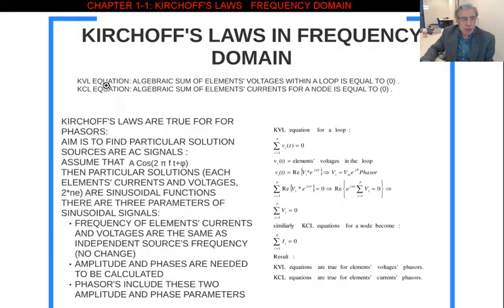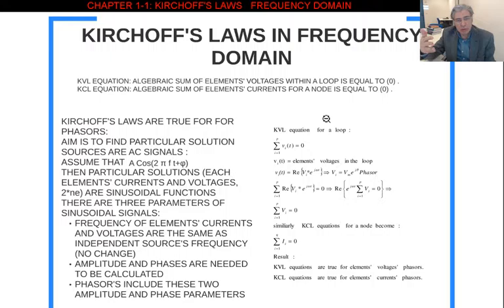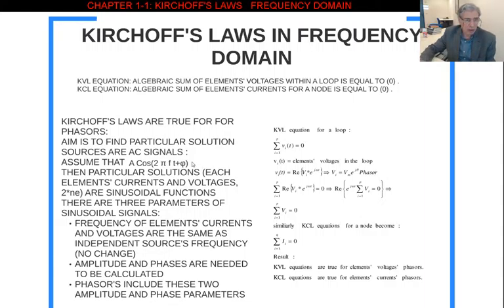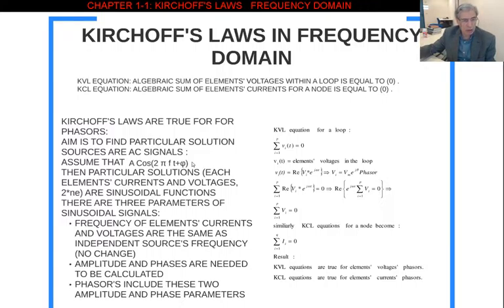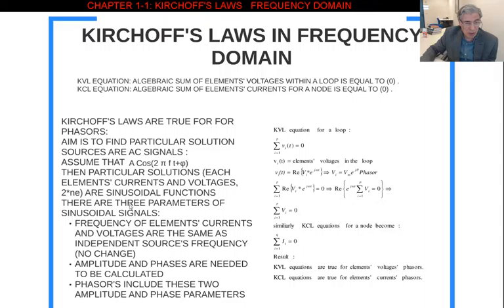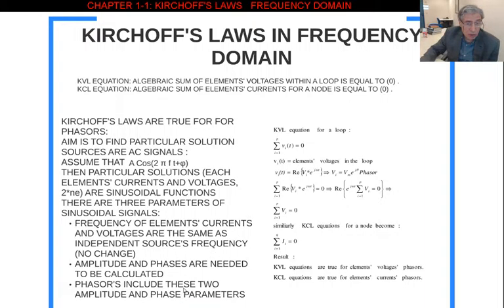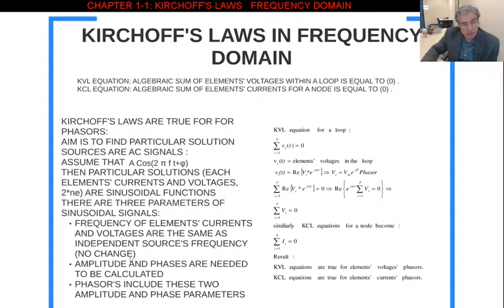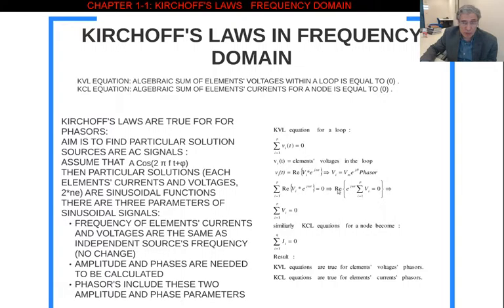Chapter1-2 Kirchff Laws in frequency domain